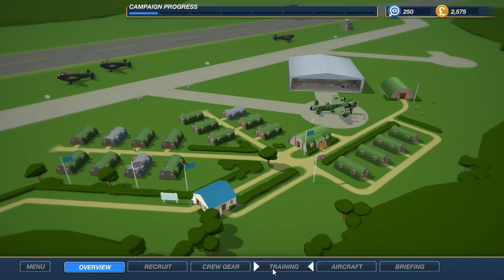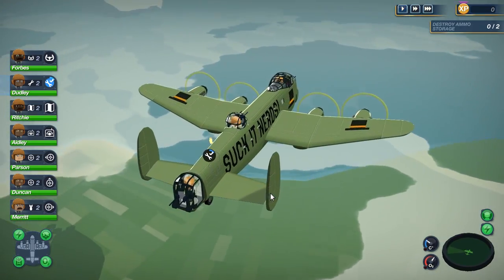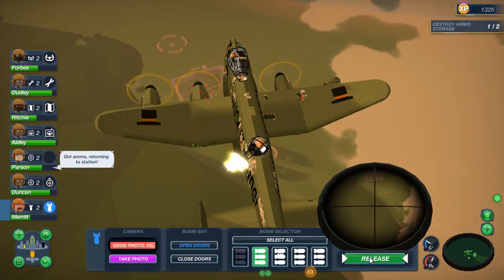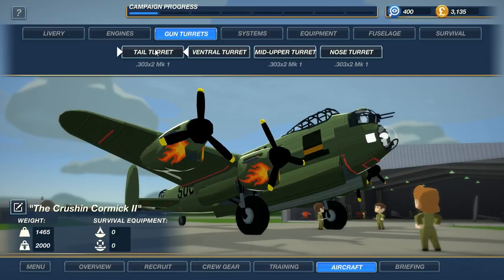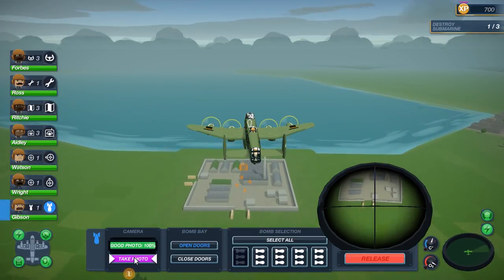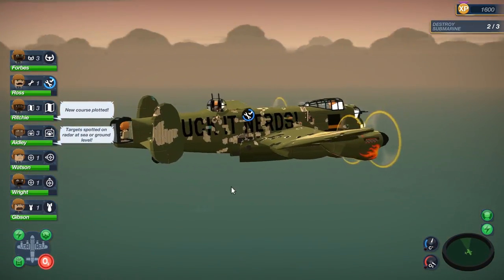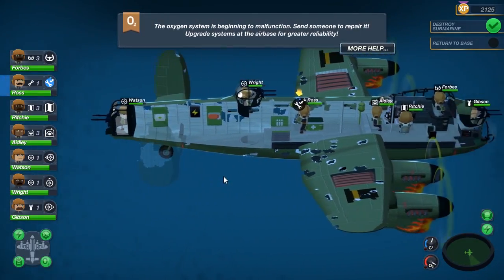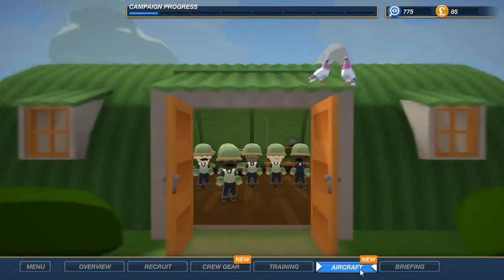Going Down!!! - Bomber Crew Gameplay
Welcome to Bomber Crew! Chocks away! Bomber Crew is a strategic simulation game, where picking the right crew and keeping your bomber in tip top shape is the difference between completing your mission or losing it all!